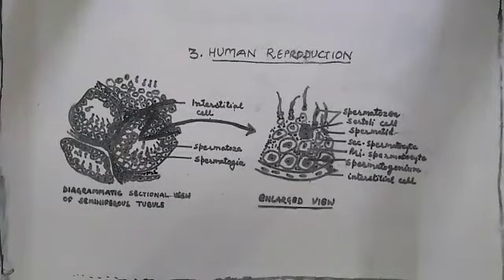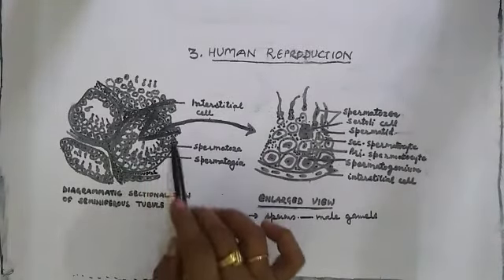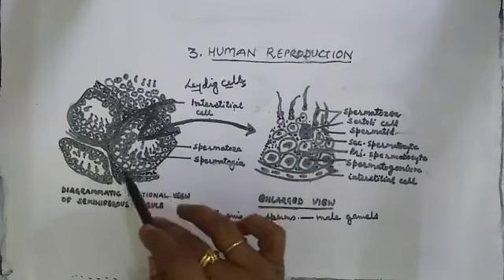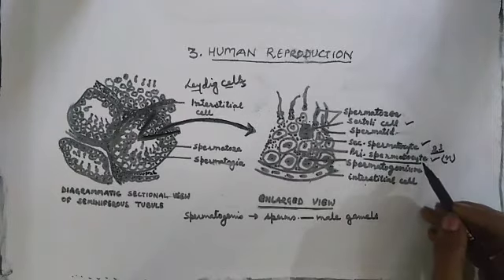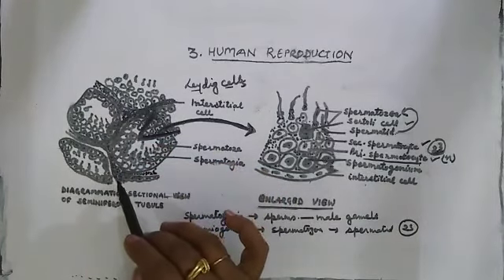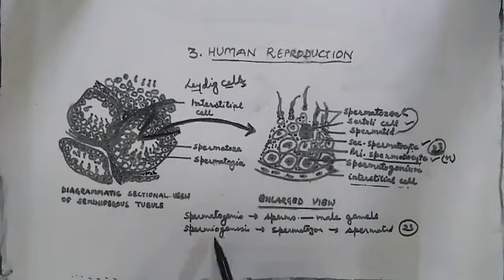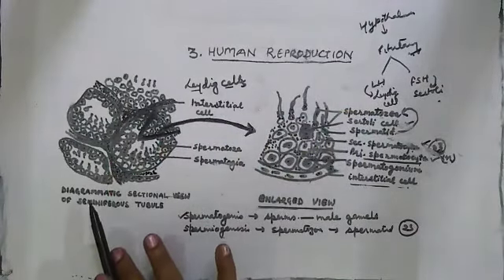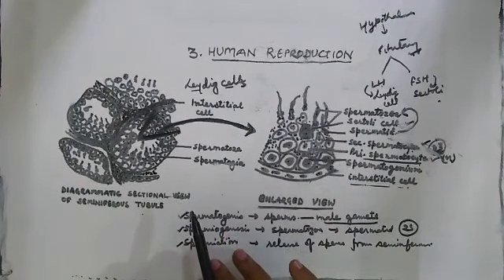Class-XII Subject -Biology Topic- Human Reproduction..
By Madhu mam